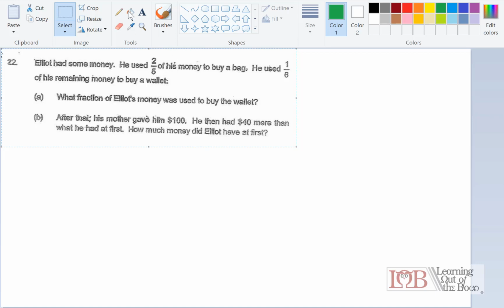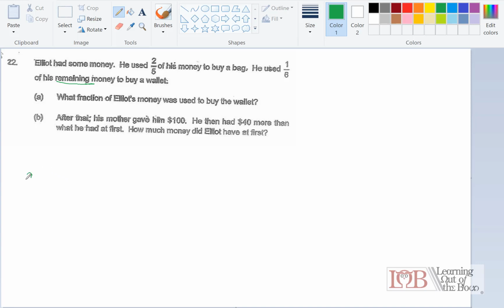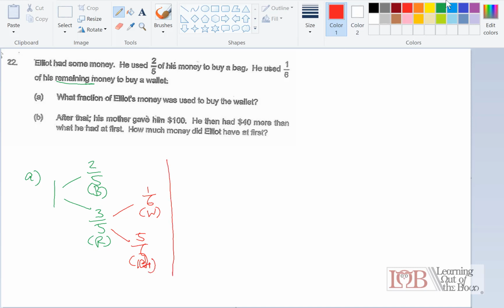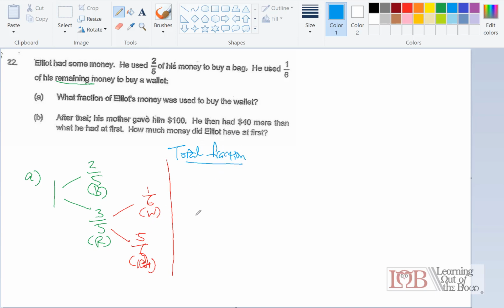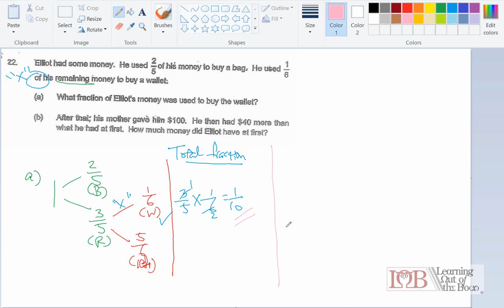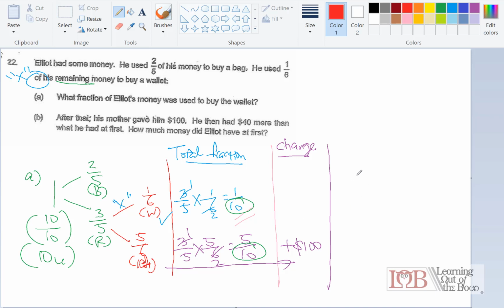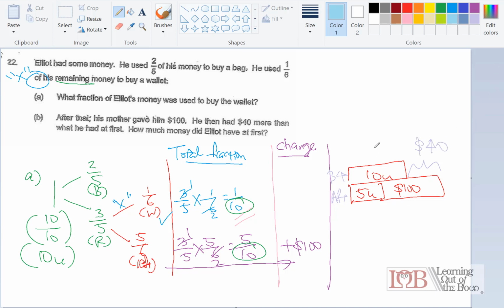P5 2017 CA2 ACS Section C Q22 Remainder Type 3 Change